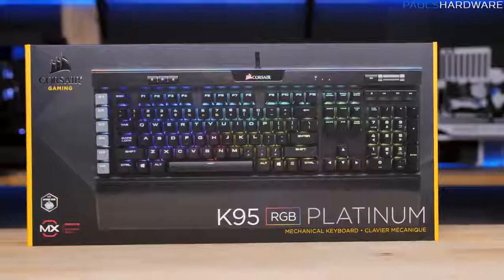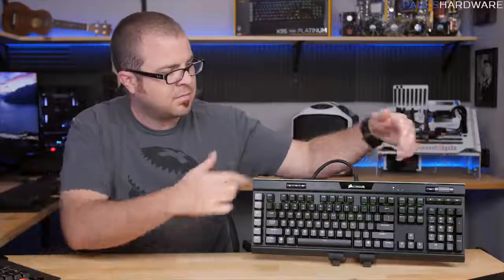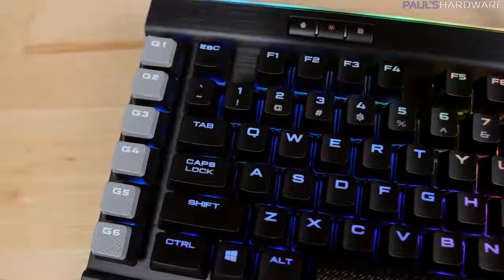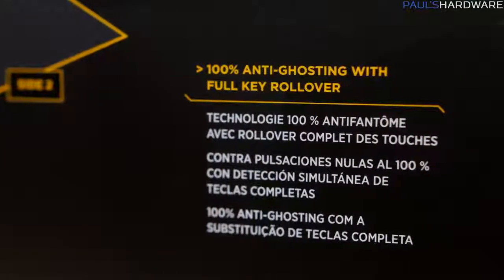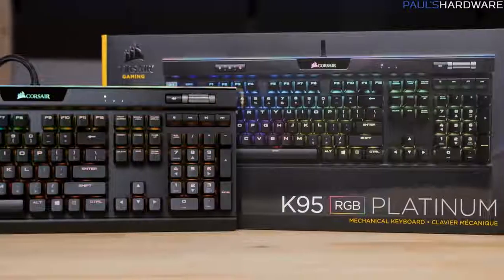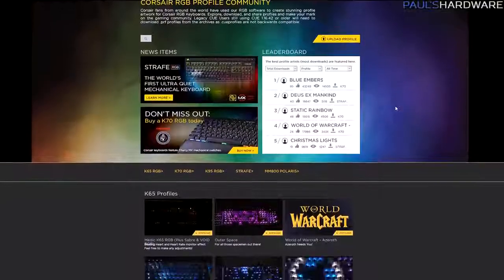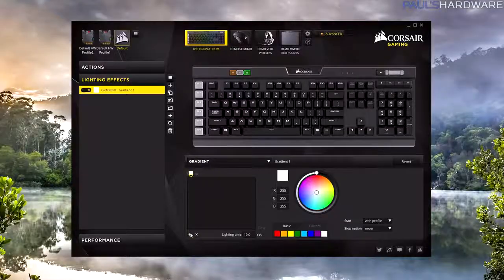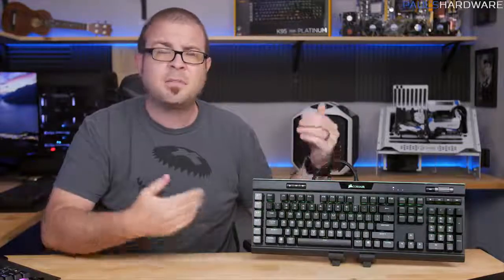BEST GAMING KEYBOARD EVER!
Hey guys,

This video is about one of the best gaming keyboards on the market!
I’ve found some cheaper alternatives, they work just as well and for a reasonable price.

Cheaper alternative
An even cheaper alternative